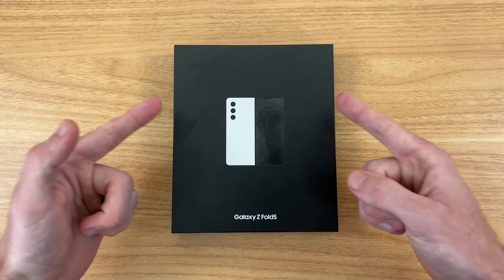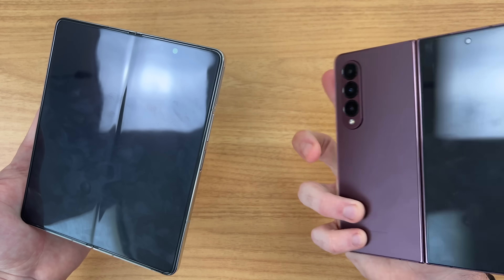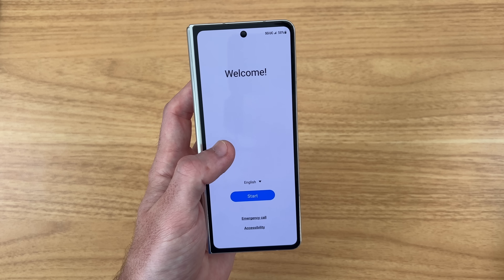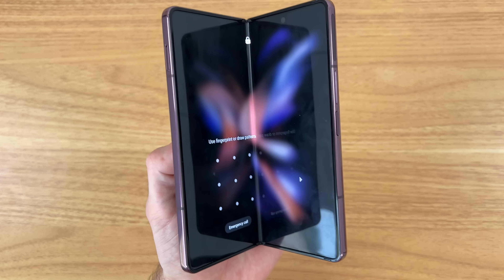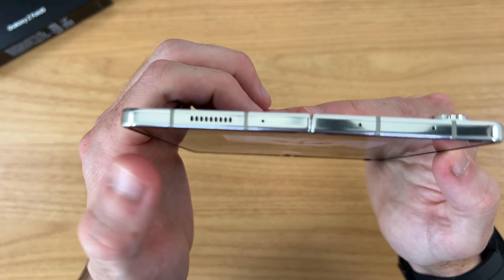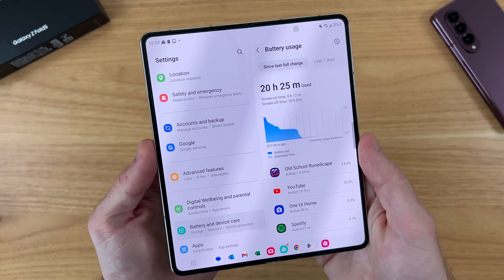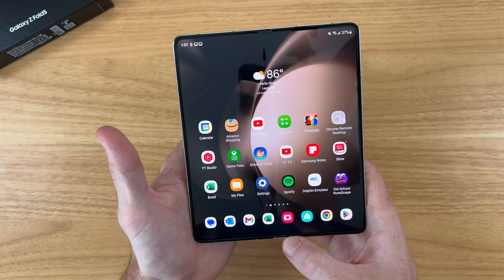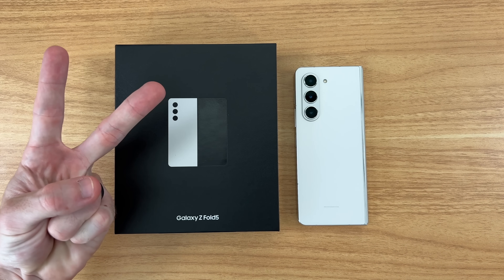Samsung Galaxy Z Fold 5 Unboxing & First Impressions!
In this video we are going to be unboxing the new Samsung Galaxy Z Fold 5 in the Cream color. I will give also give my first impressions on the Z Fold 5 after a day of personal usage.

Gaming Controller

Games played in the video:
Old School RuneScape (Mobile)
Super Mario Strikers (Dolphin Emulator)

Timestamps
0:00 Intro
0:18 Colors/Specs
0:45 Unboxing
1:13 First Look
1:53 Physical Tour
2:30 Hinge
3:02 Weight
3:44 Displays
4:49 Biometrics
5:09 Open & Closing Changes
5:47 Outer Display
6:15 One Handed Experience
7:34 Speakers
7:56 Snapdragon 8 Gen 2!
8:30 Battery life
9:12 S Pen Changes
10:40 Cameras
11:38 Inner Display Benefits
12:07 Final First Impressions
12:31 Your Thoughts?